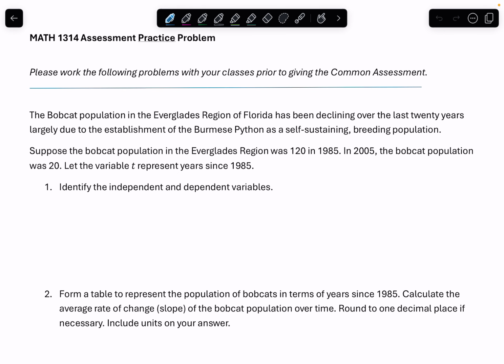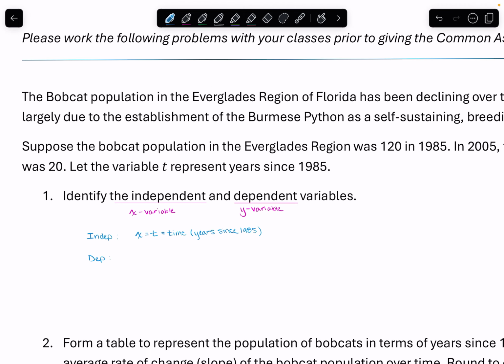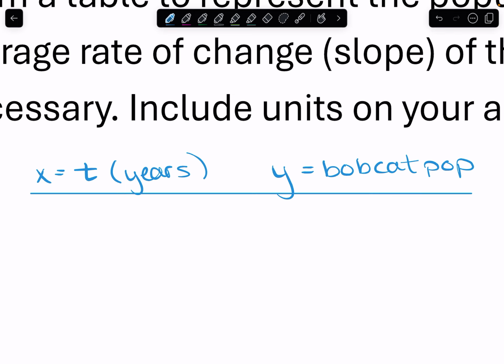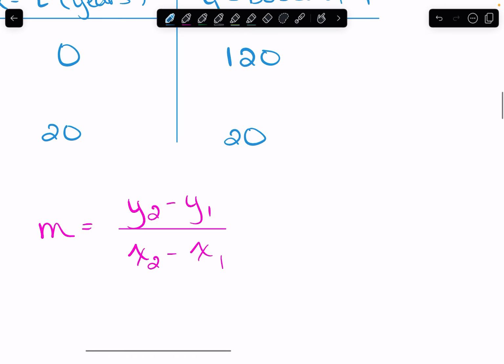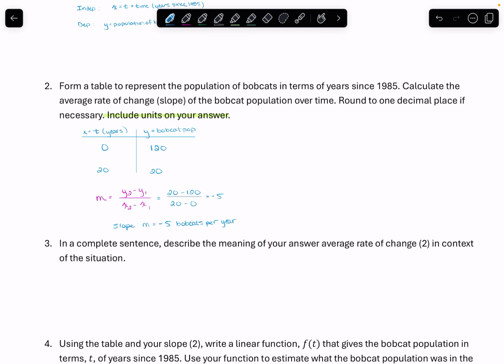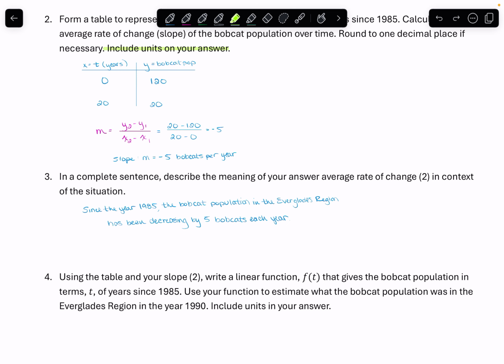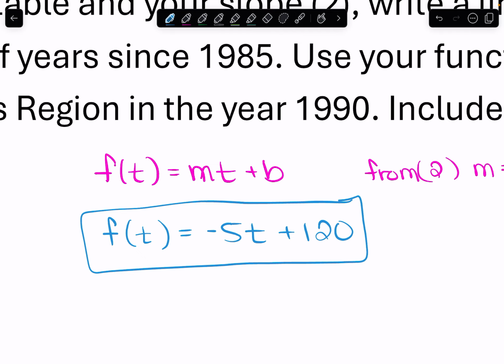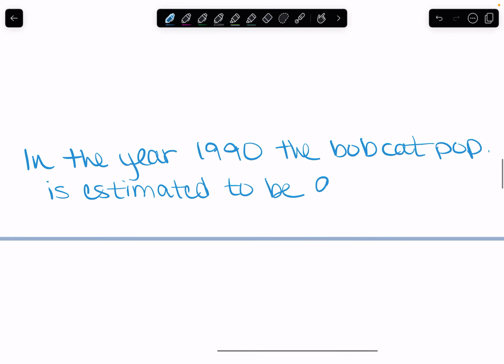1314 Assessment KEY F25